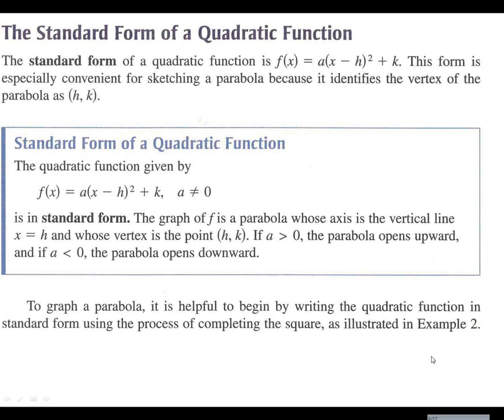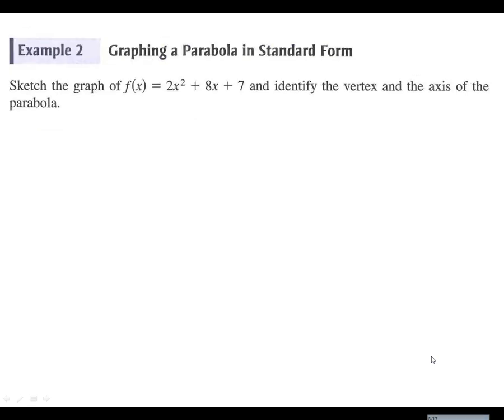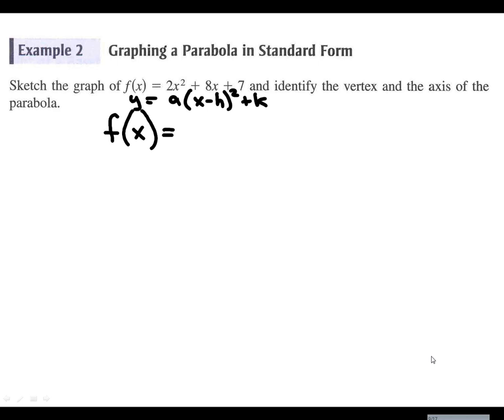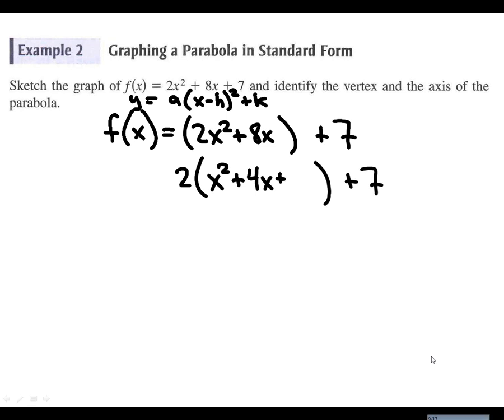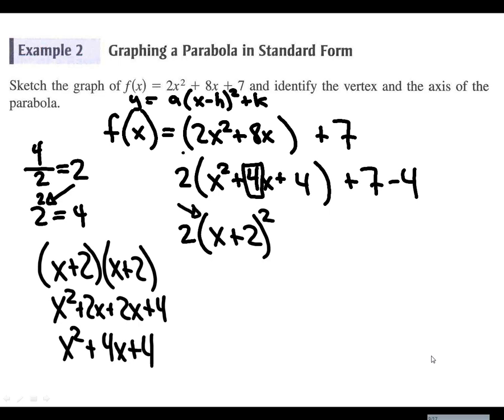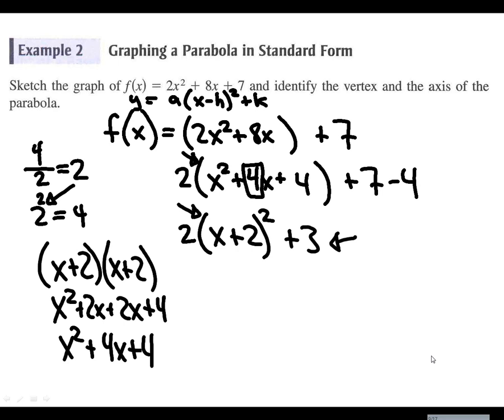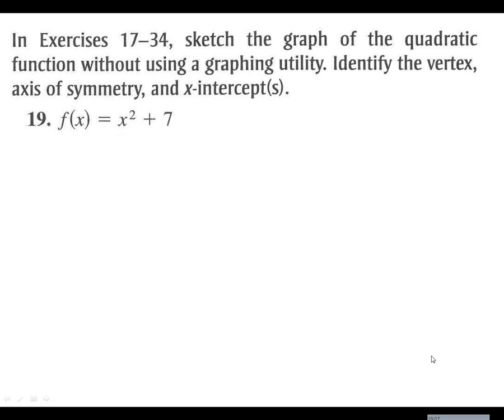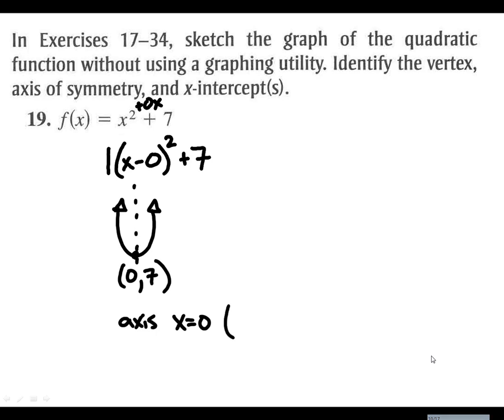Precalc 2 1 2